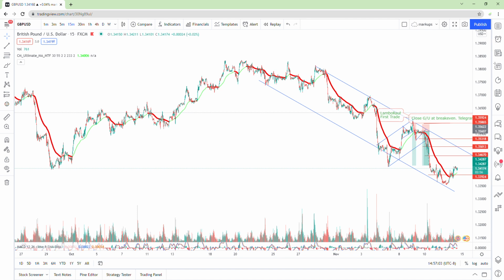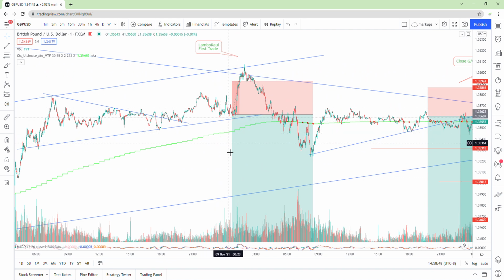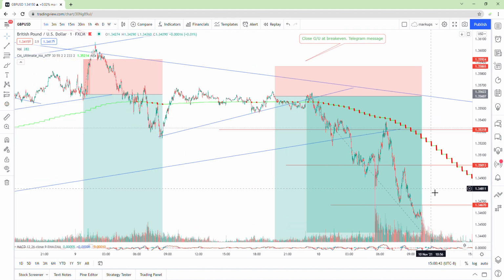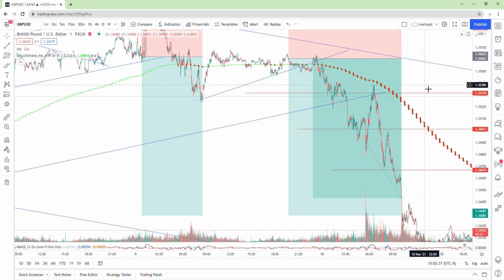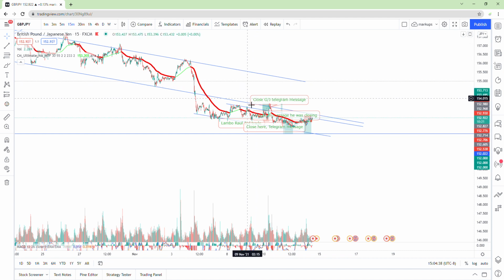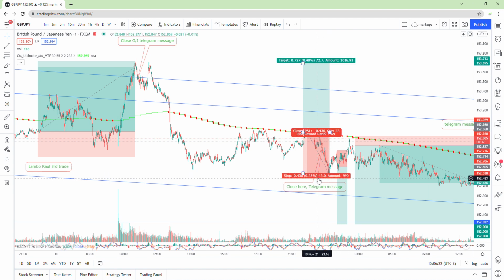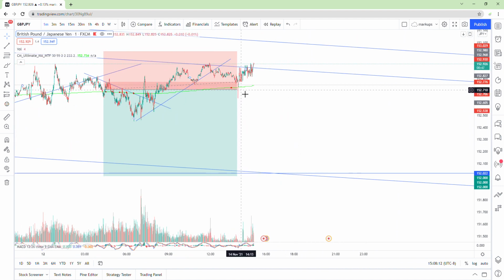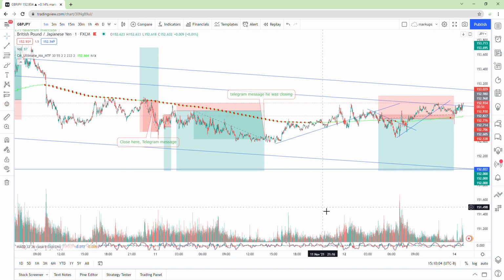LamboRaul Full Signals Review, Every Trade Last Week!!!!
So I'm already loving the style in which LamboRaul trades. I can't wait to see what the month holds.

I don't Currently Offer Signals or have any other social media accounts.

a